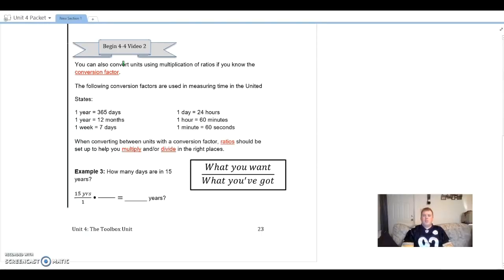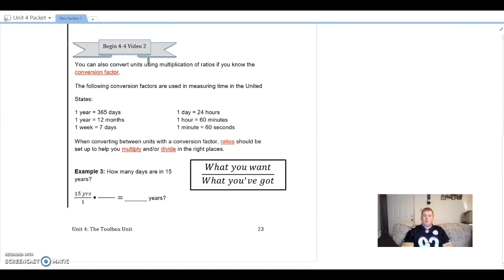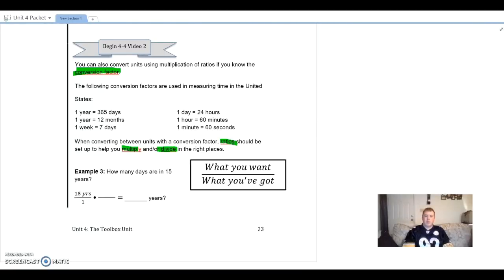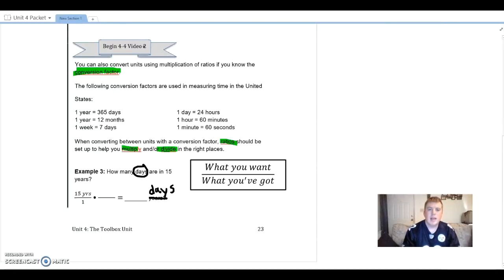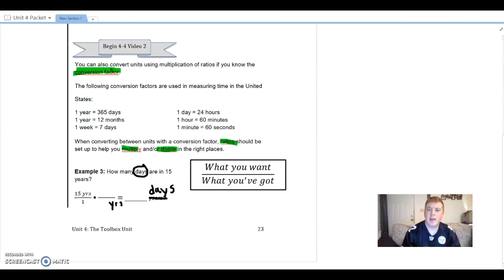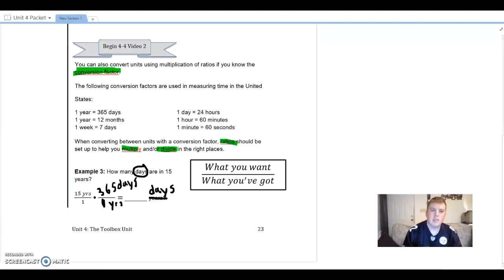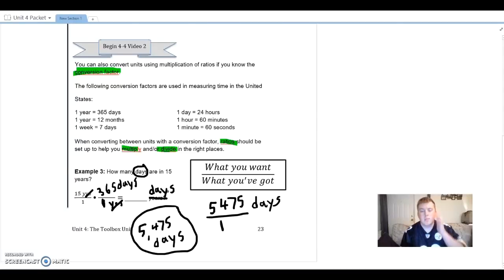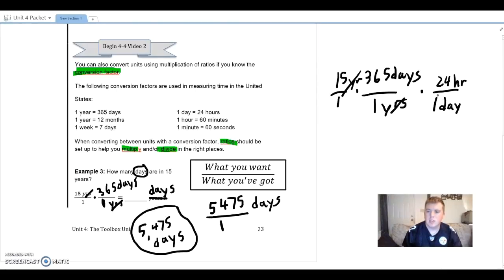Lesson 4-4 Video 2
Converting Time